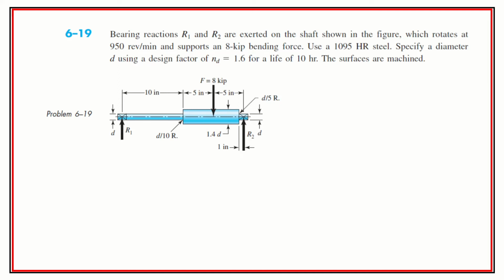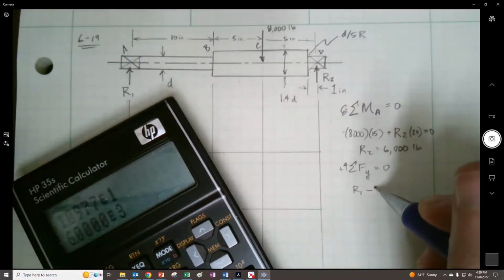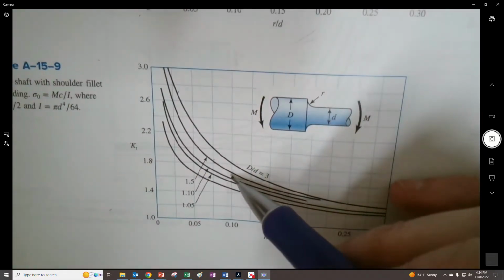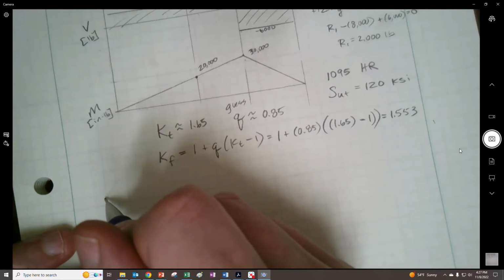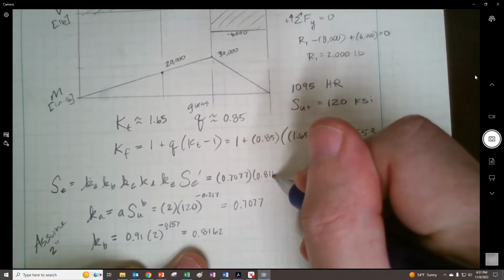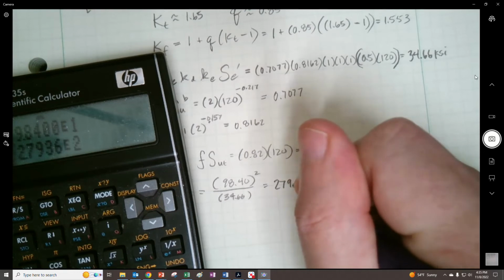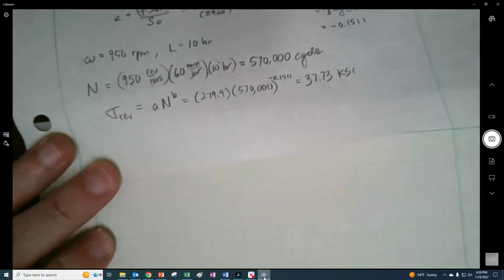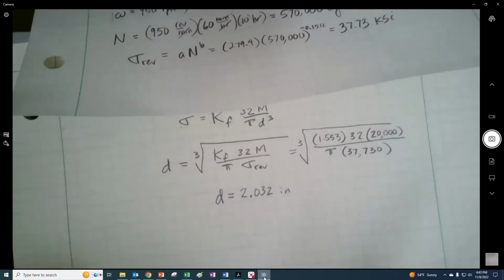F22 ME370 Elements of Mechanical Design Class 20 Design for Fatigue Failure Example Shigley 6-19